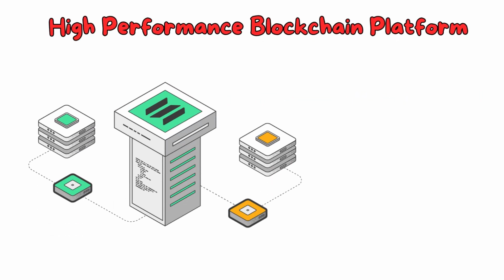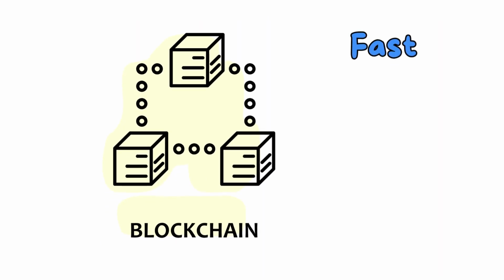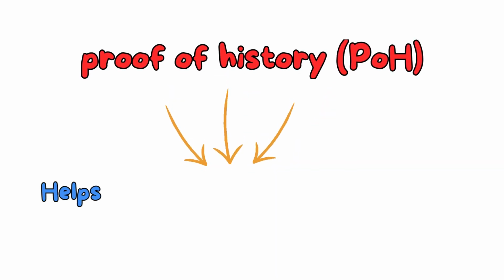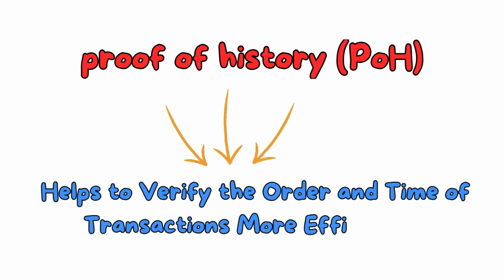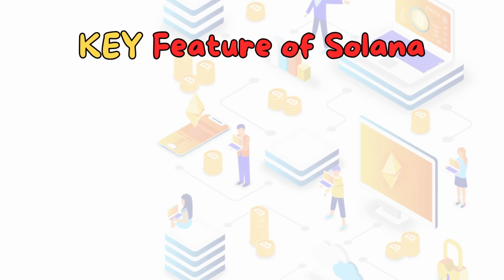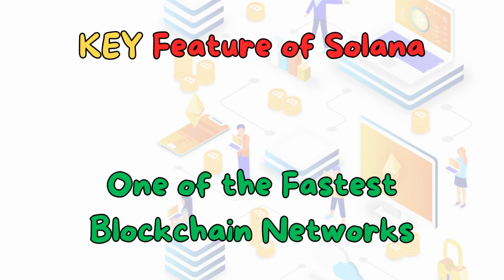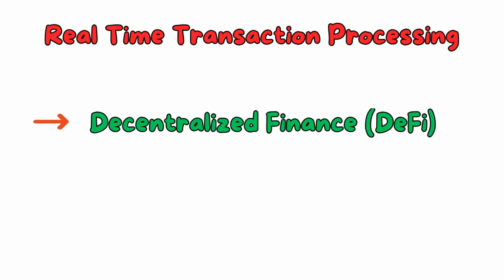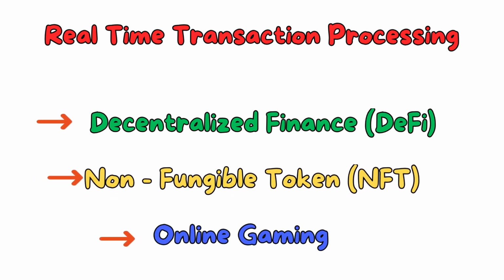What Is Solana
What is Solana used for? We explain this and more in this video.

Alot of talk have been going around about Solana Sol. This is Solana Explained.